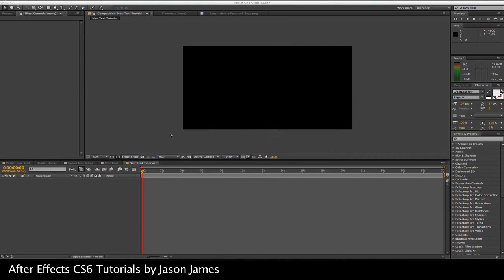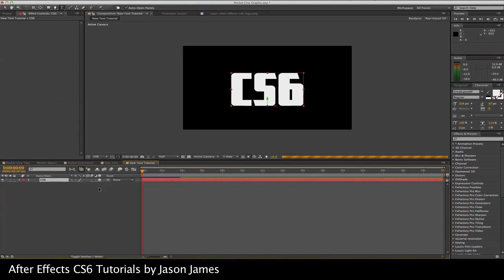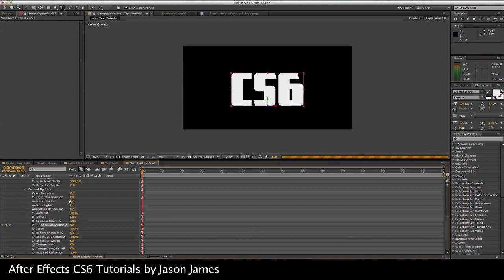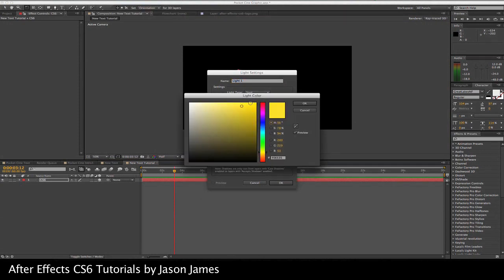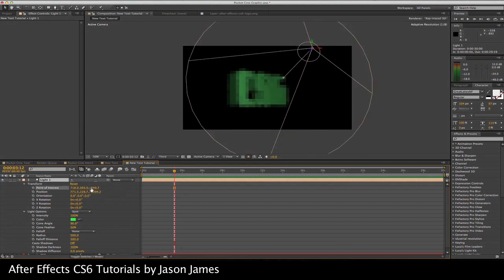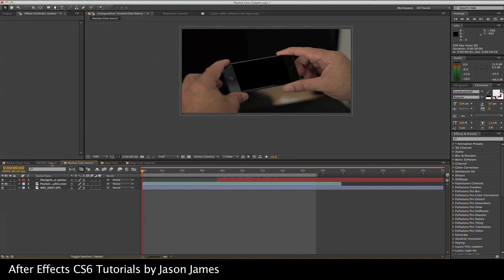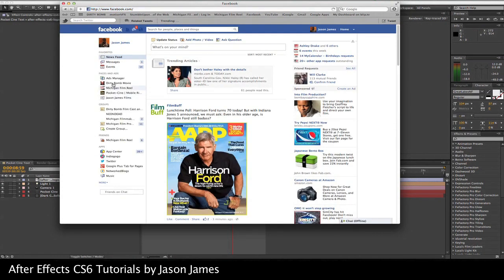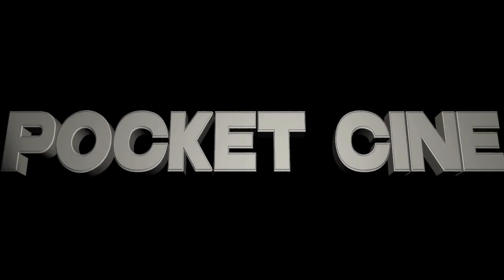How to Extrude 3D Text in After Effects CS6 - Tutorial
3D Text in After Effects CS6 Tutorial.
This is just some basic know how with After Effects and it's new Ray-Tracing 3D extrusion plugin.

Learn about how we made our full feature movie Dirty Bomb.